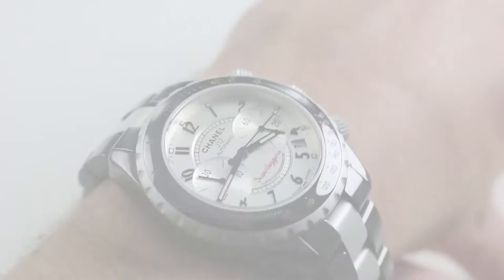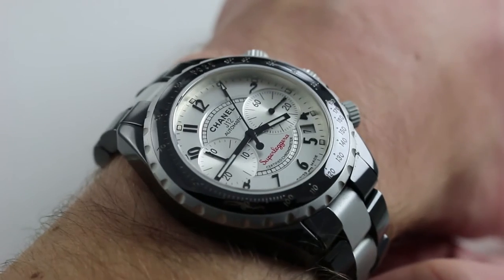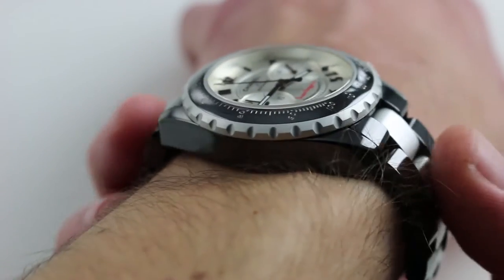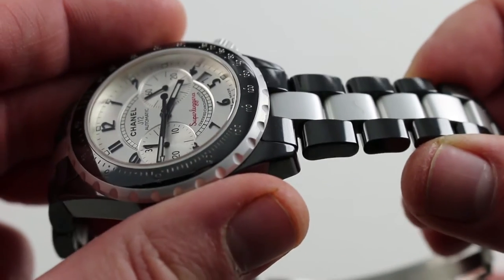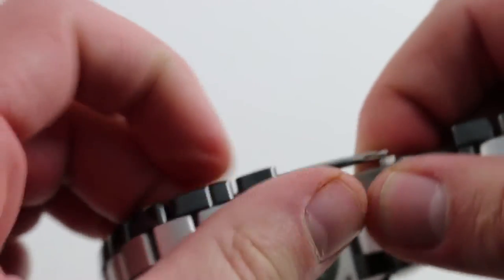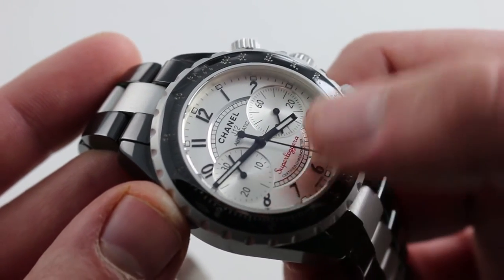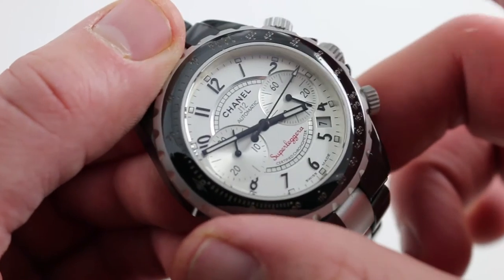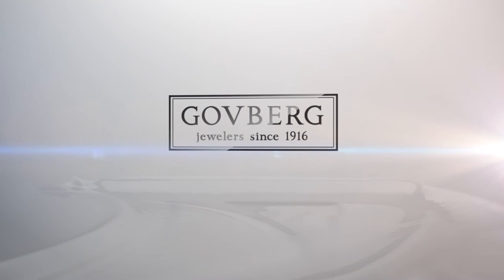Pre-Owned Chanel J12 Superleggera Chronograph H1624 Luxury Watch Review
This watch is not currently available preowned, shop our complete pre-owned inventory

Chanel Reference H1624

Today we’re discussing the Chanel J12 Superleggera Chronograph H1624. This is an aluminum and ceramic chronograph.

This particular version was released in 2007. The 41 mm case is reasonably compact from top to bottom. It is a thin 14.5 mm and will fit under a dress cuff with ease. The watch is a robust 55.5 mm across the breadth of the watch. Even though it is 41 mm, it wears like a 42 or 43 mm.

The comfortable bracelet features a titanium and steel inner deployant buckle.

Whether you are into sailing, motor sports, aviation, or offshore boating racing, the tachymetric scale on this watch has something to offer.

The minutes and hours are lumed so it can be read at night. The metallic tones of the dial match the metallic tones of the bracelet.

This Calibre 2894, COSC chronomoter grade watch offers 200 meter water resistance and is a very accurate movement.

The watch is a great combination of substance and style.